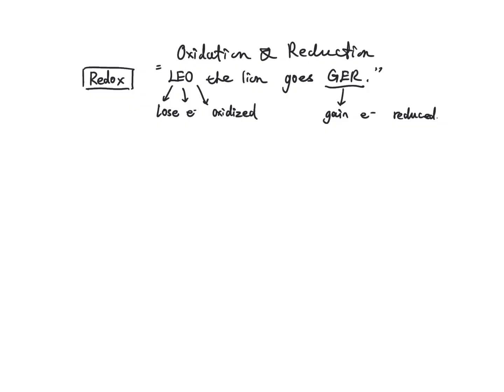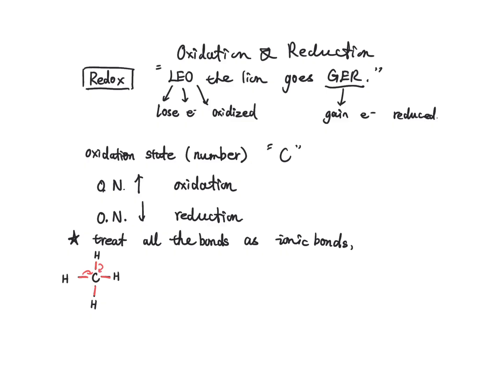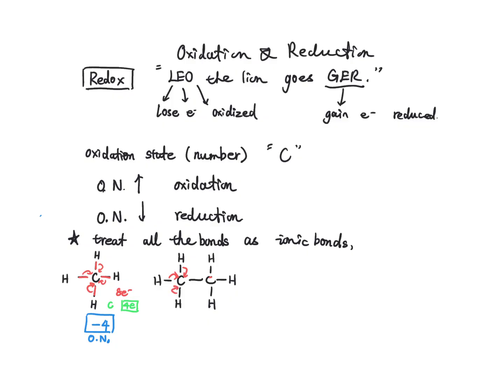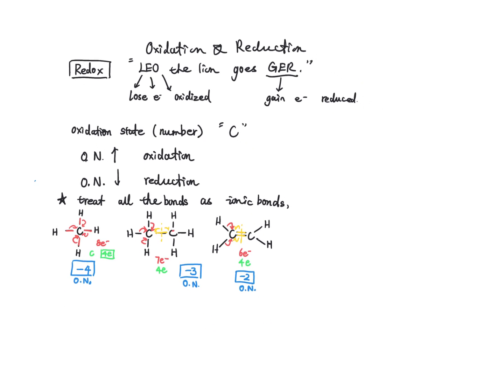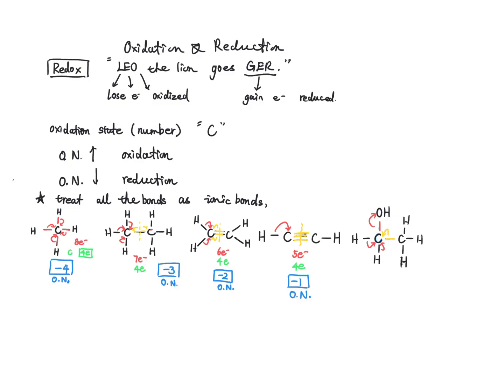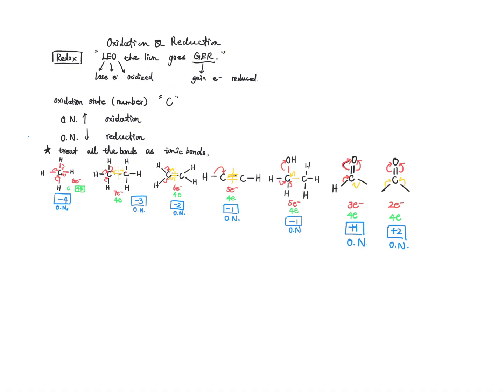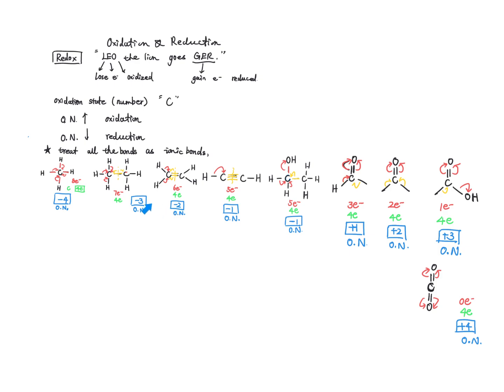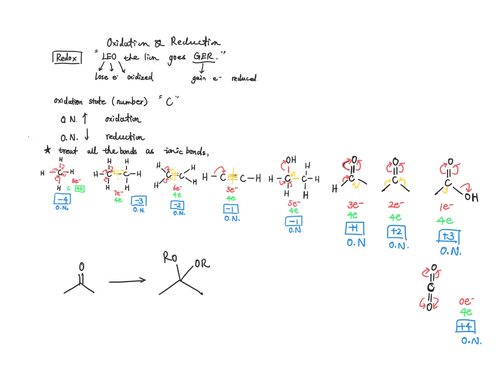Concept of oxidation and reduction in Organic Chemistry by Reeves